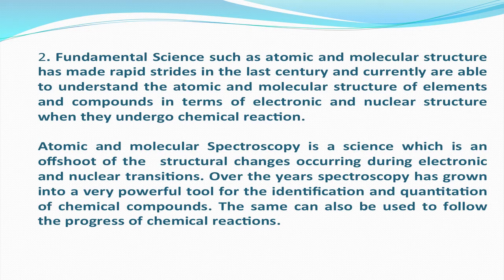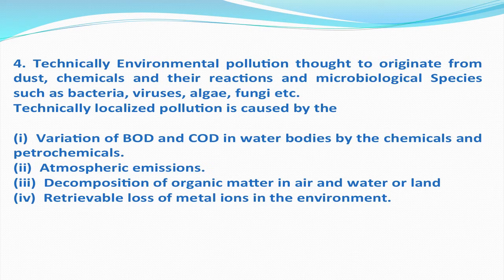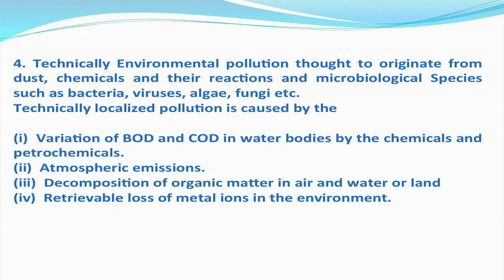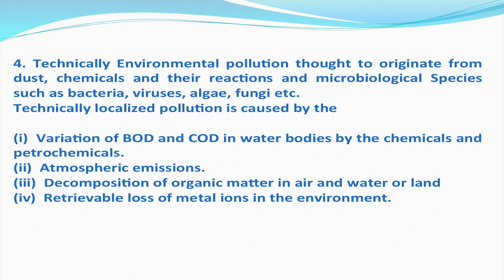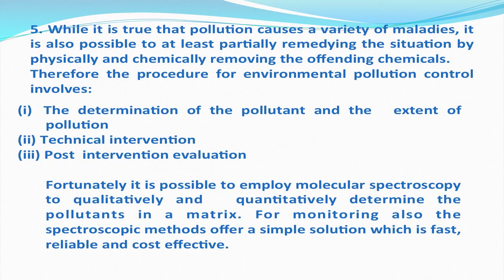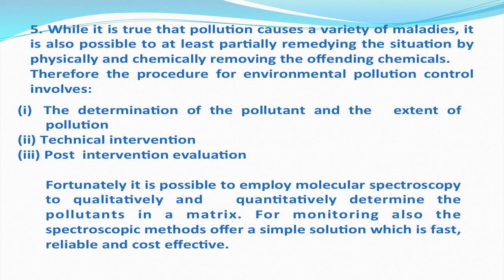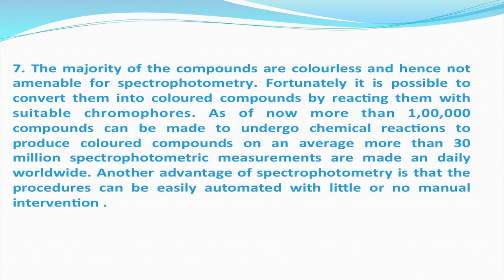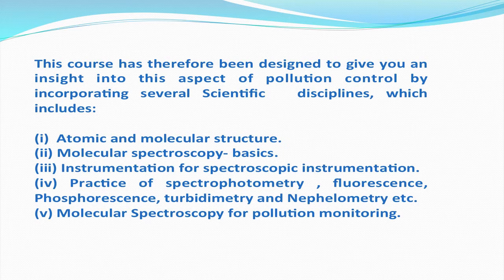Lec01 Course Introduction